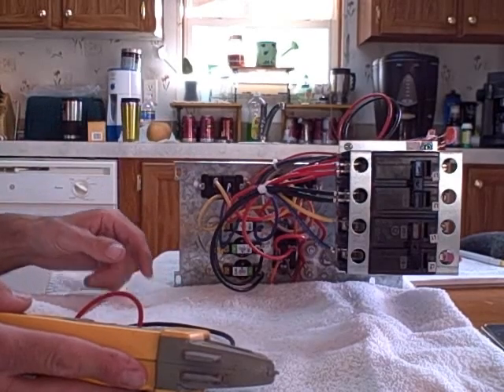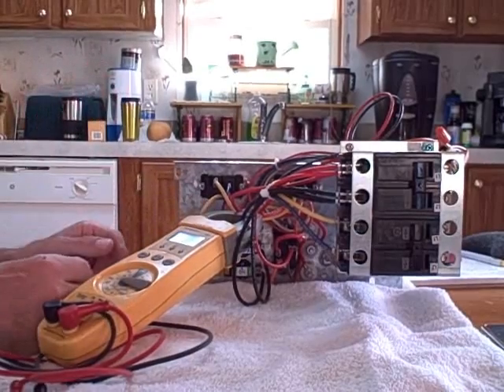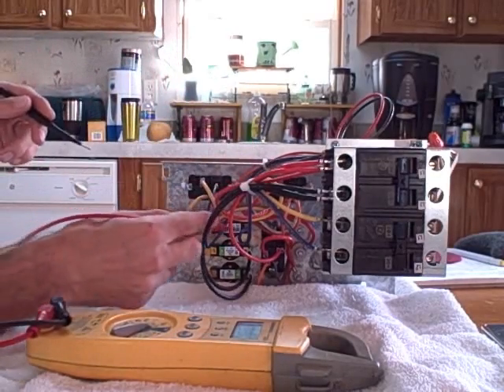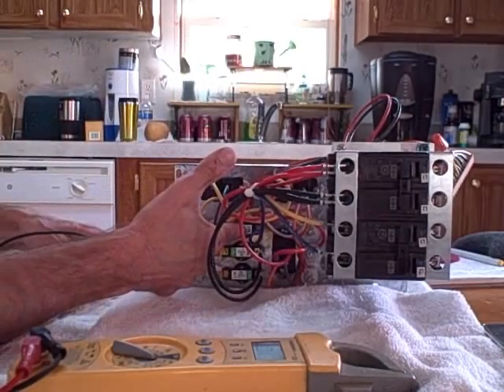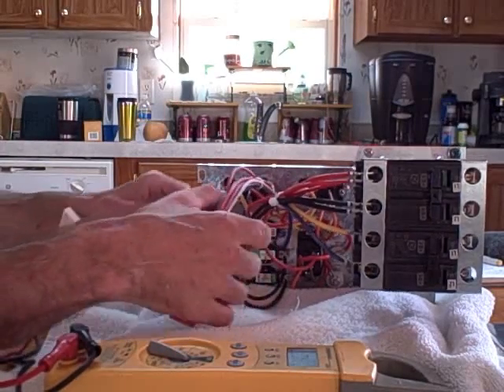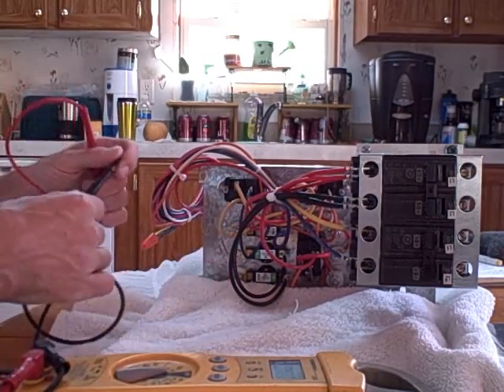HVAC Trouble shooting heat strips. (yes again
Today I'm talking about troubleshooting electric heat kits a bit more.
REMEMBER: This video is intended for technicians and those going to school for hvac, leave testing and repair to the professionals!
IF YOU FIND THIS VIDEO USEFUL * please* feel free to make a donation!
p.s. This link is here because several people have ASKED for it.